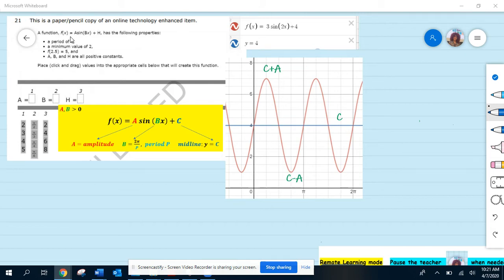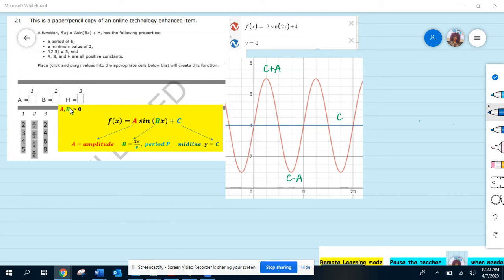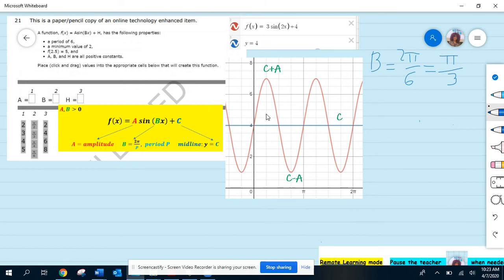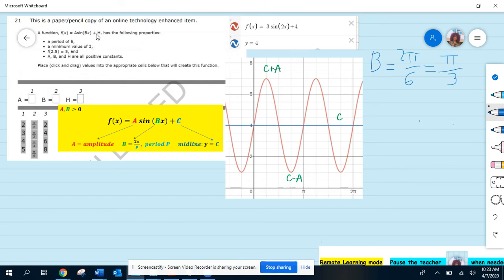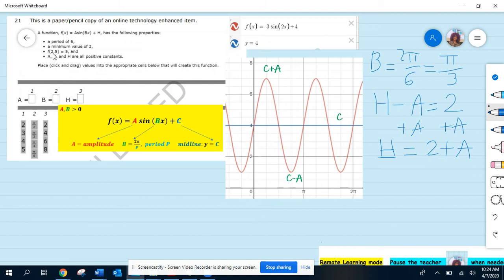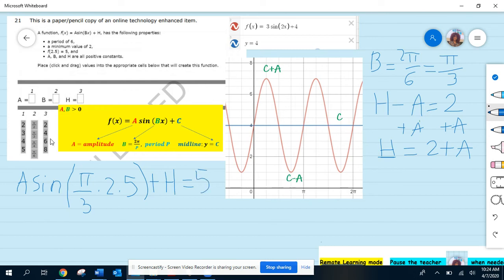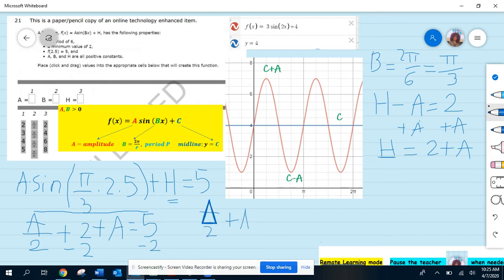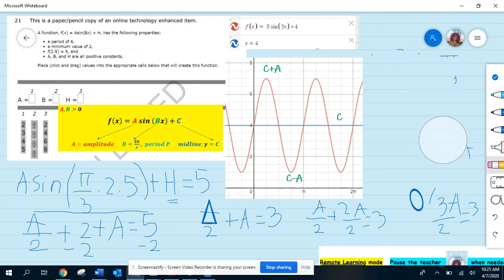Dr. P Amplitude, Period, Midline Math 3 NC EOC #21 DOK 3